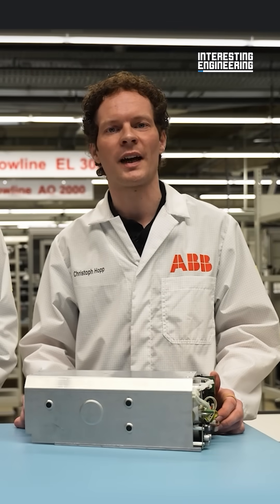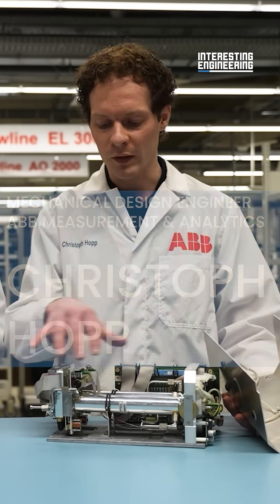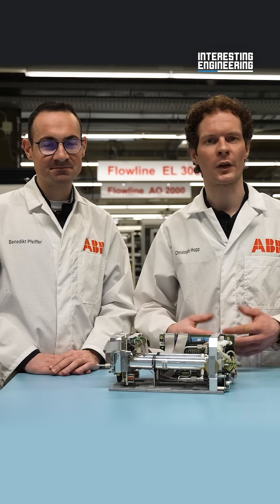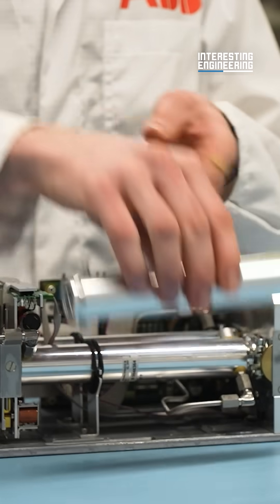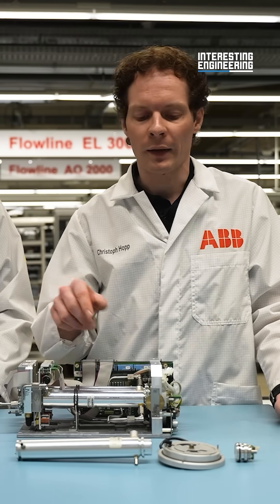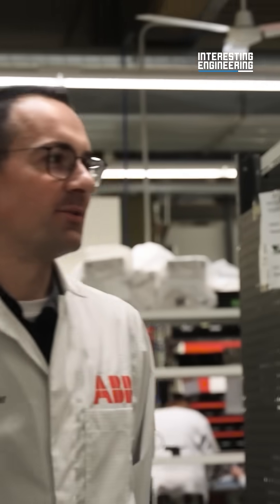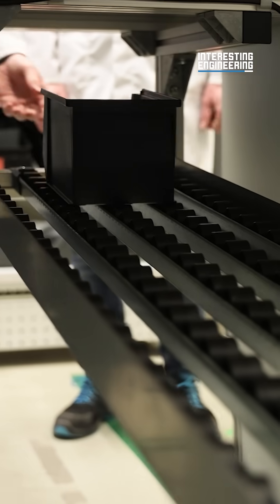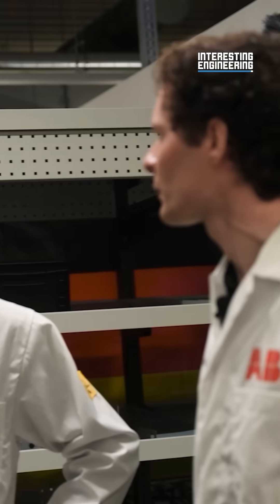How ABB’s Technology is Powering Industries & Automating Success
Powering industries, automating success. Find out how ABB’s cutting-edge technologies help you outrun challenges.